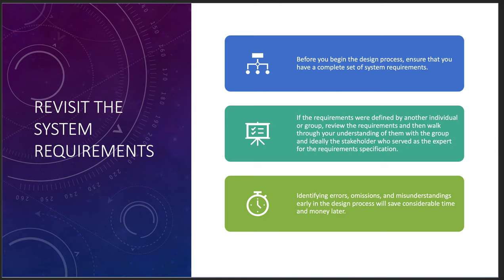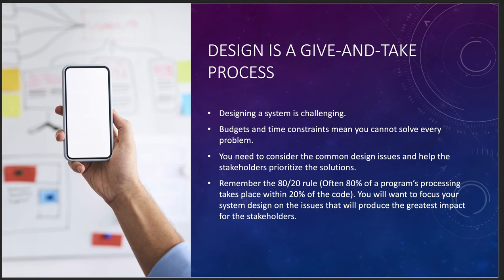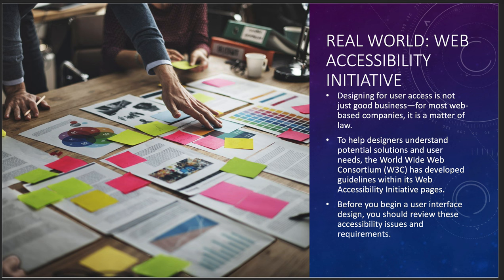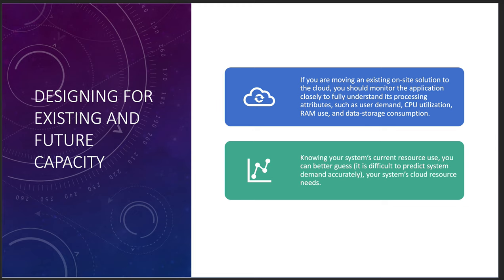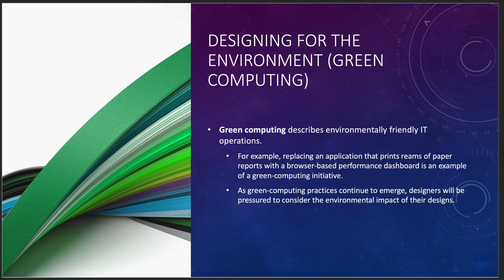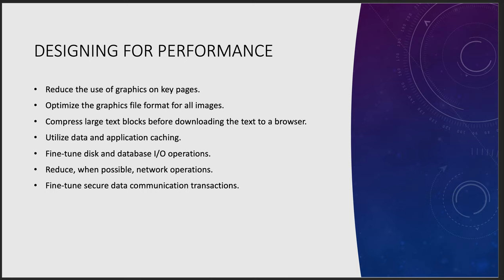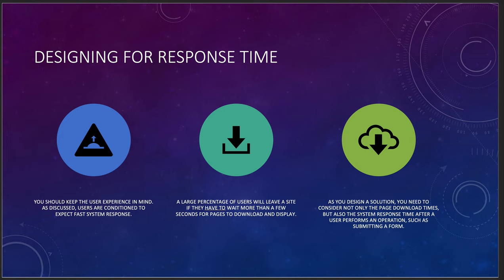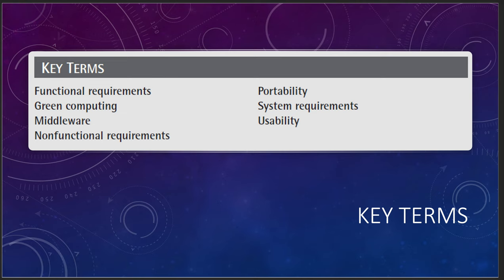532 Chapter 17 Lecture Cloud Design Principles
532 Chapter 17 Lecture Cloud Design Principles